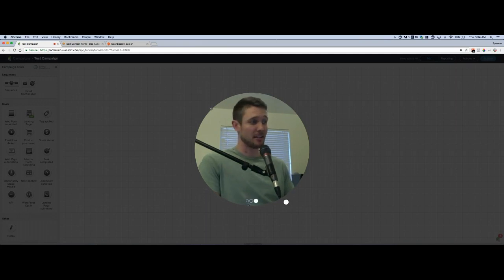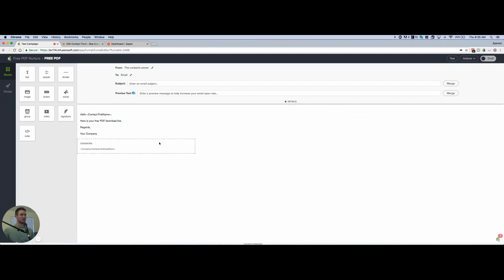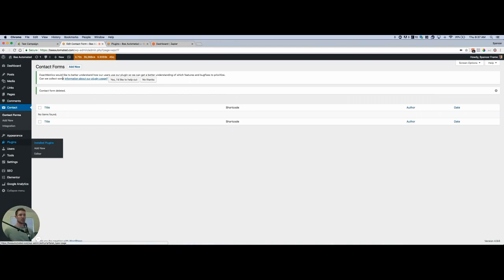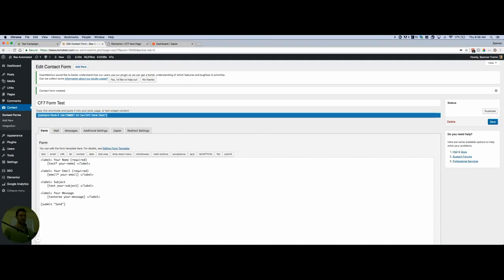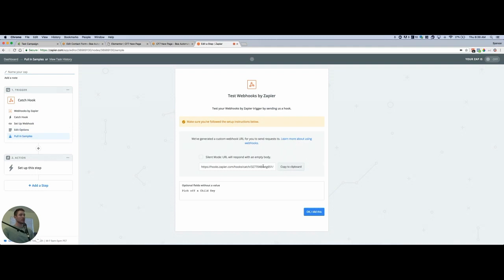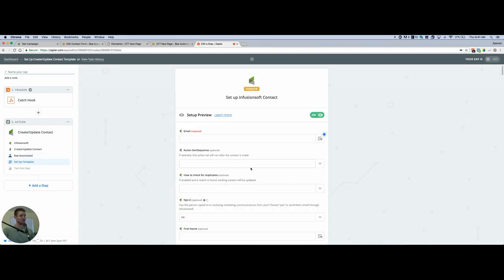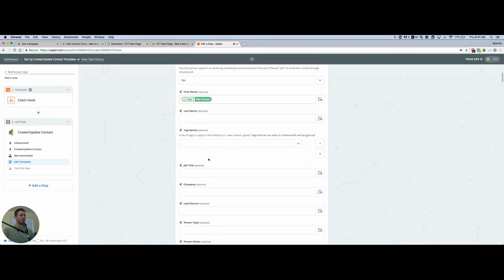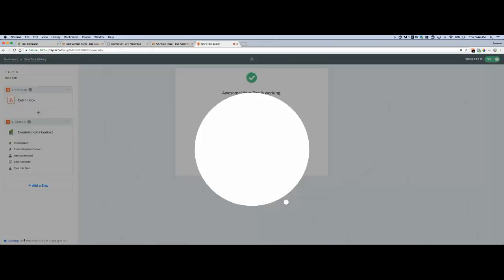Connect Contact Form 7 to Infusionsoft with Zapier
Having trouble connecting your Contact 7 Form with Infusionsoft? In this video tutorial, we will show you how to create an Infusionsoft Campaign to send an email to the new subscriber, embed a Contact Form 7 onto your Wordpress Page using Elementor, and then connect them through Zapier web hooks.